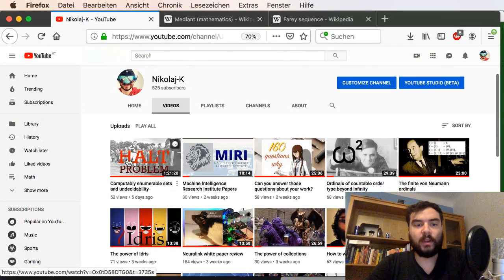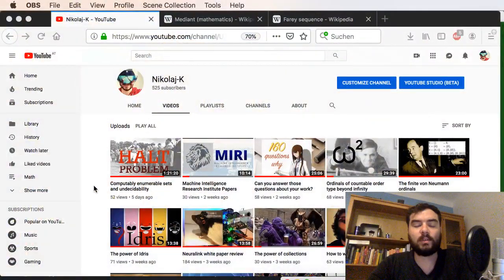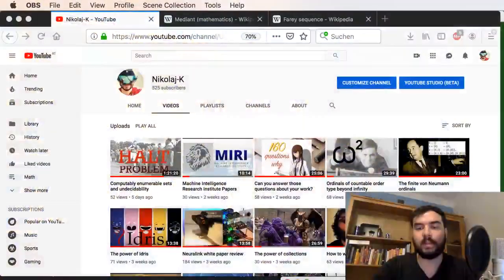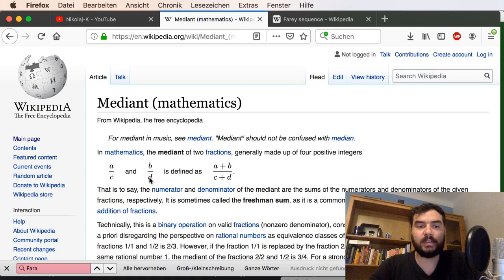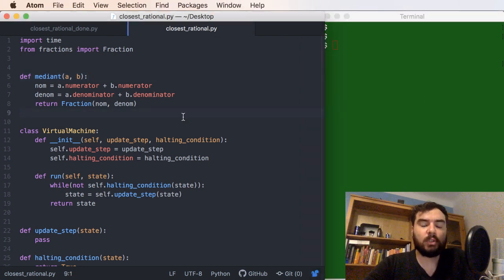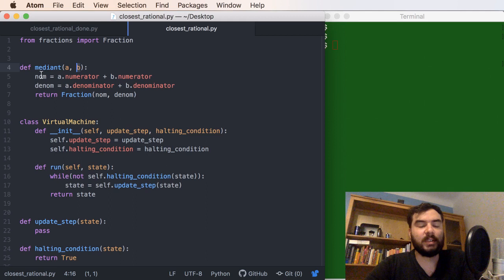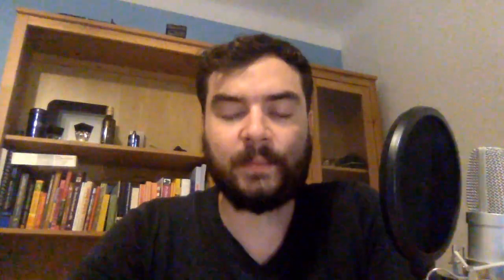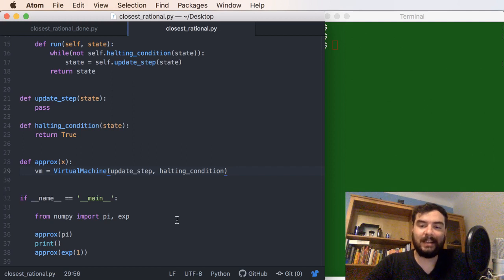Computing good rational approximations to any real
In this video we're implementing a simlpe algorithm to generate a sequence of rational approximations to a point on the real number line using the mediant as known from the Farey sequence.